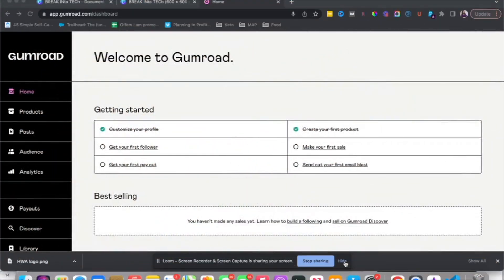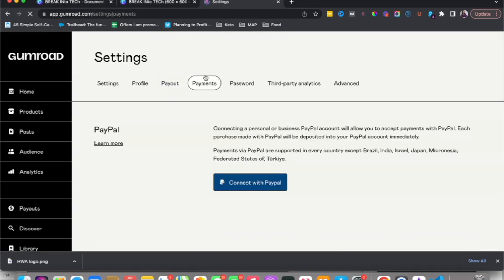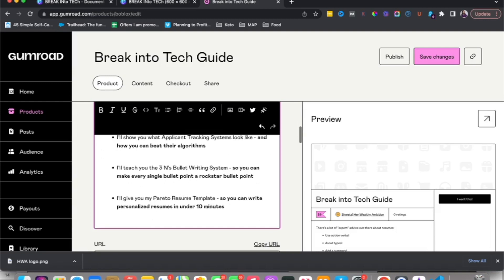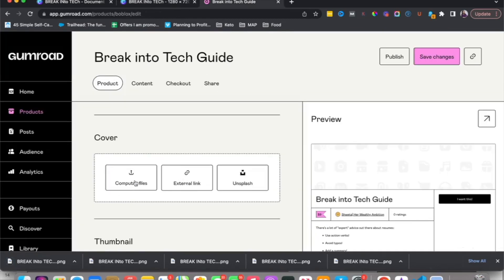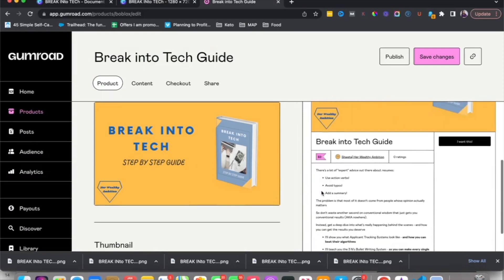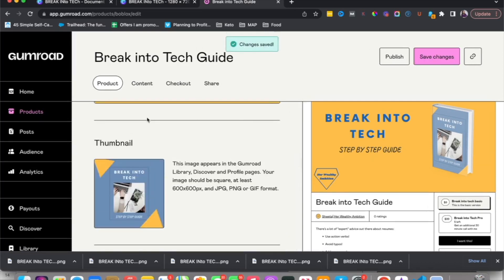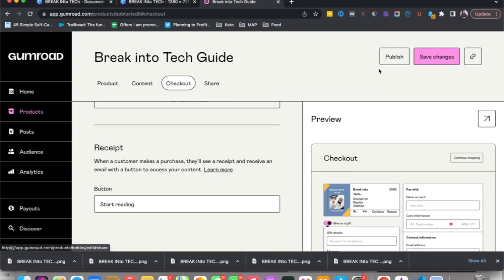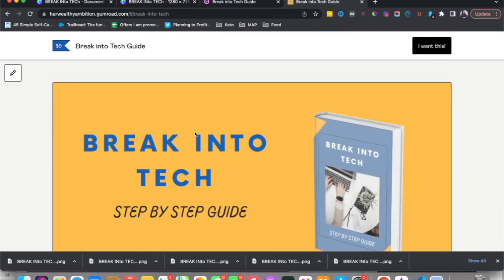Gumroad Tutorial 2025 | How to sell on Gumroad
In this Gumroad tutorial, we talk through the Gumroad pricing, Gumroad pros and cons and I take you through the step by step tutorial to get started selling digital products on Gumroad.